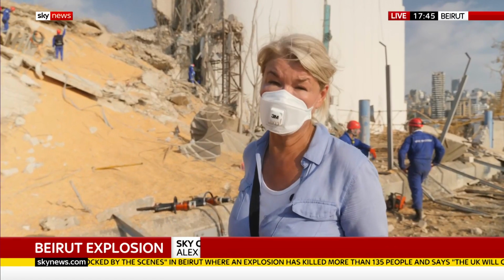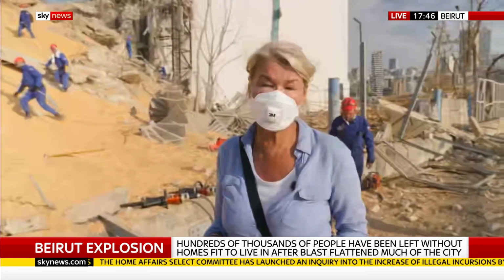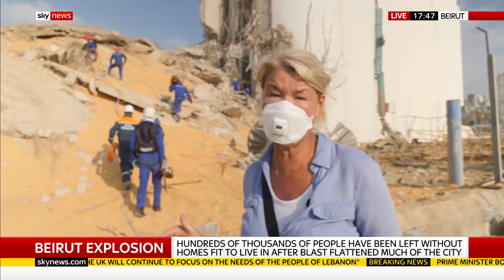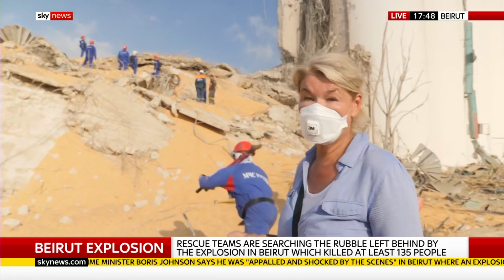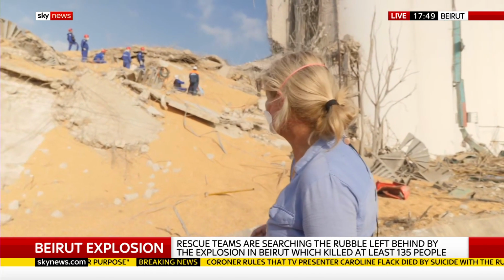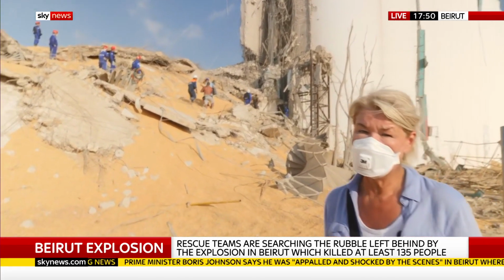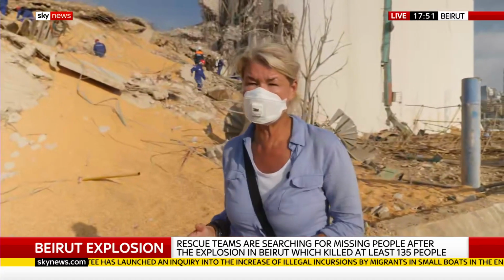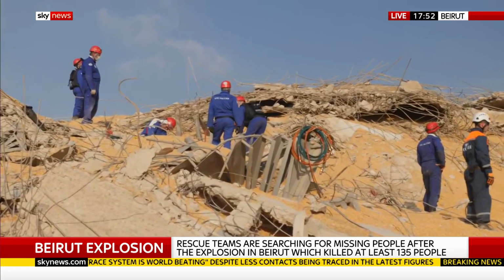Inside the Beirut blast site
Sky's special correspondent Alex Crawford reports from inside the area hit by the explosion in Beirut as rescue teams search for those still missing.

and download our apps